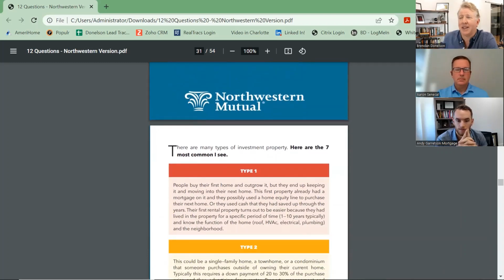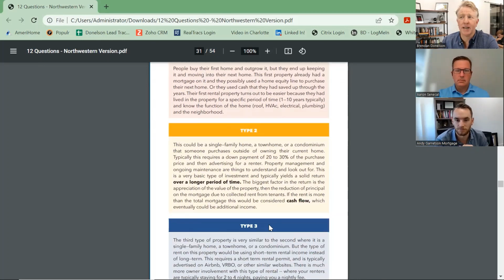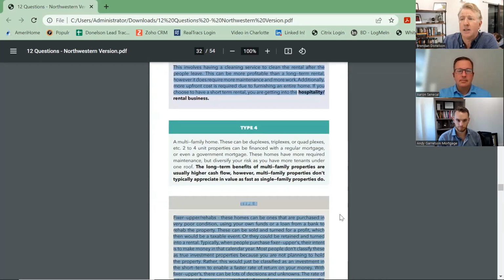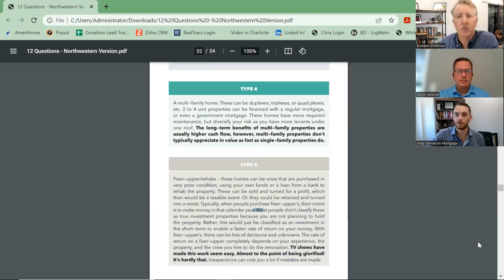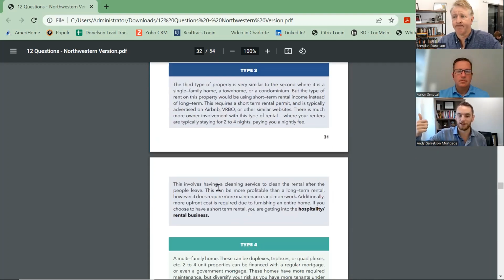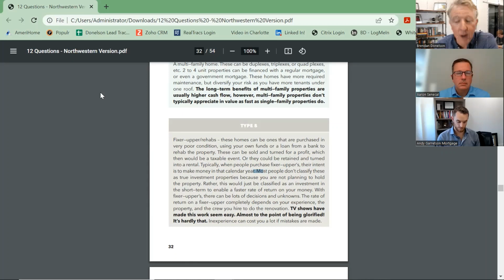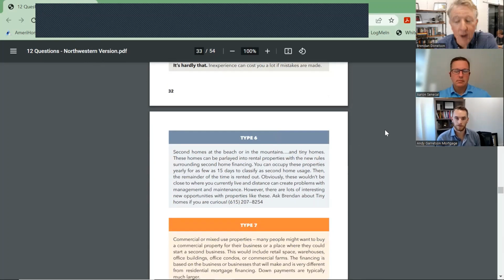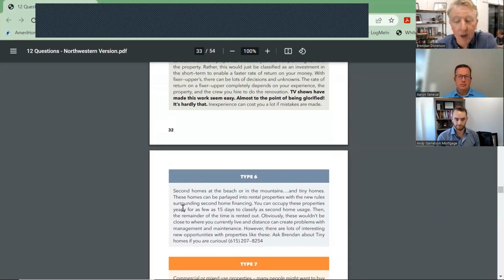What are different types of investment property?